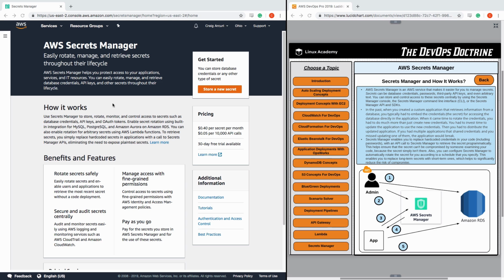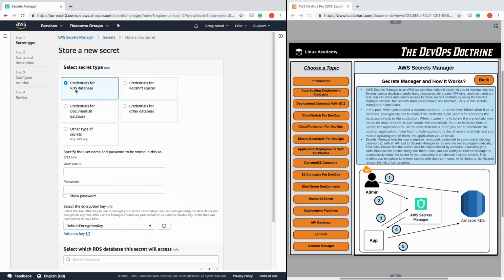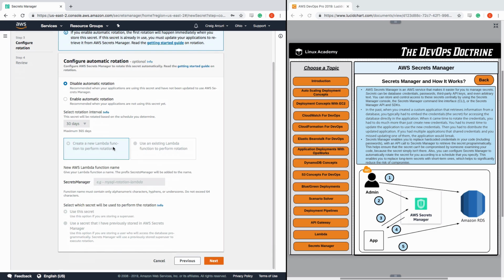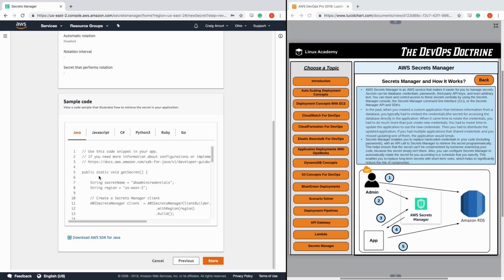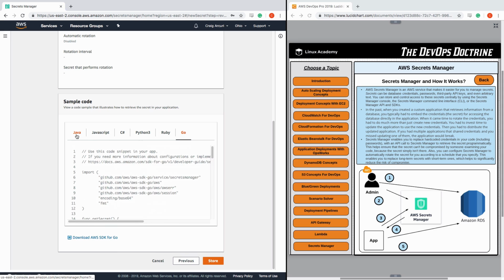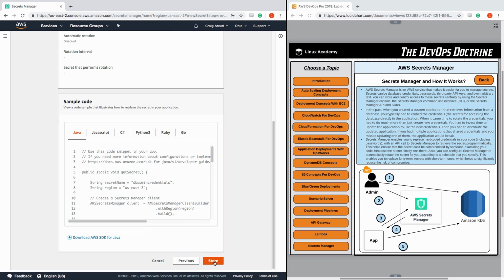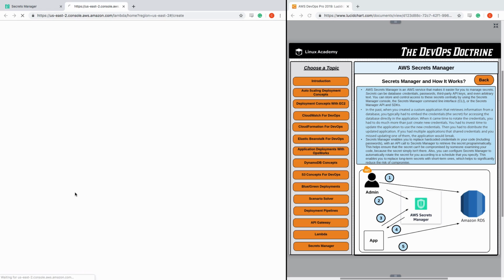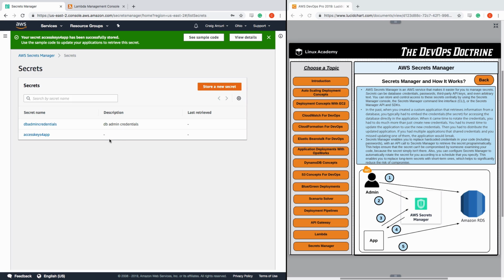Creating and Storing Secrets.mp4